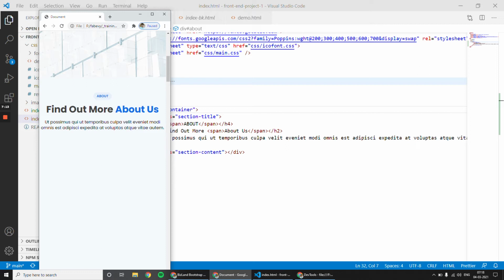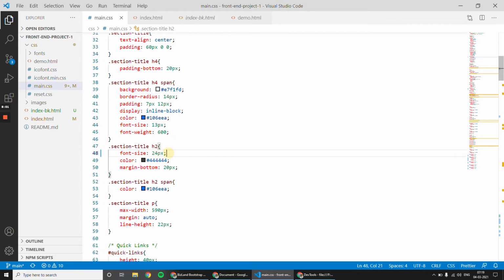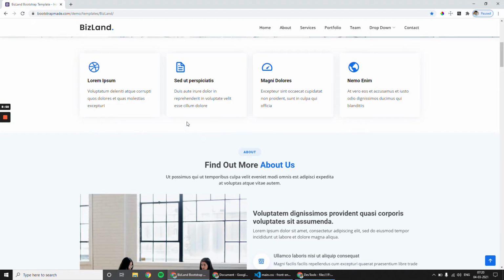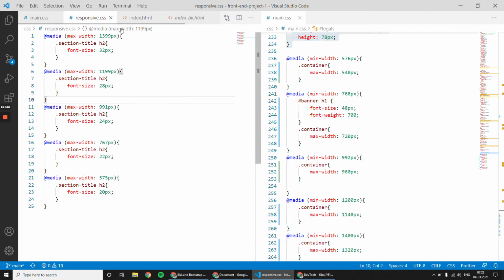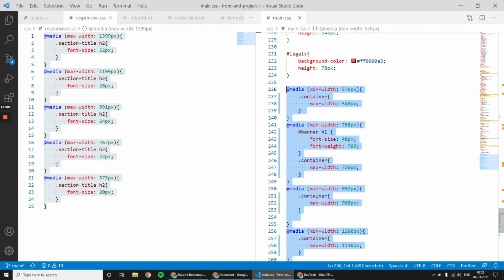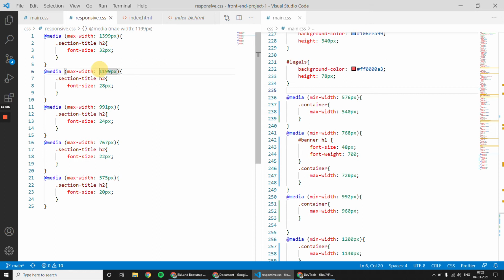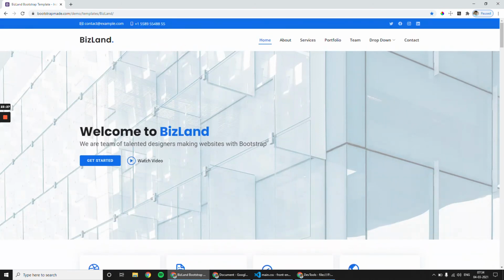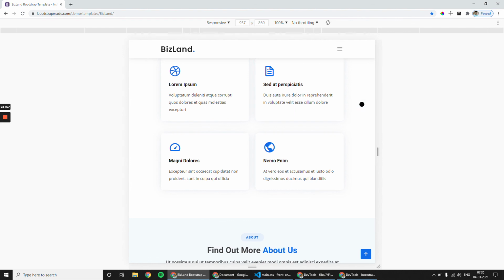FSD | RWD - Session 43